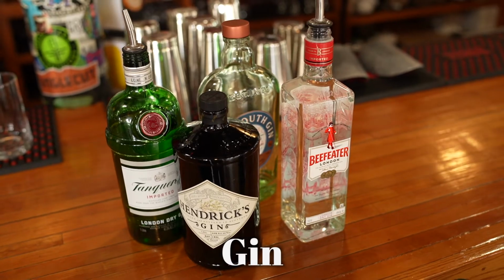Happy Hour with Spencer Albee - Gin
Let the fun beGIN! It’s Gin time on Happy Hour.